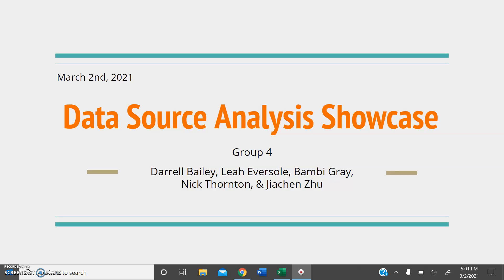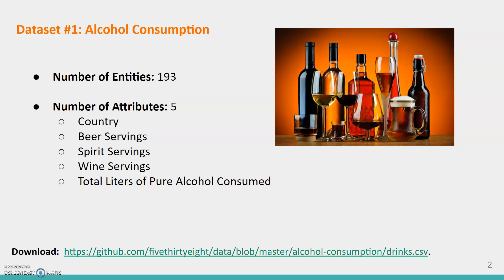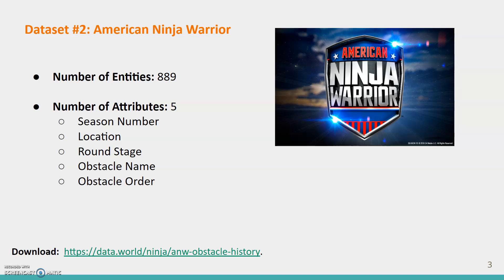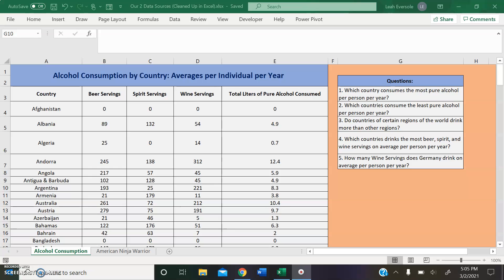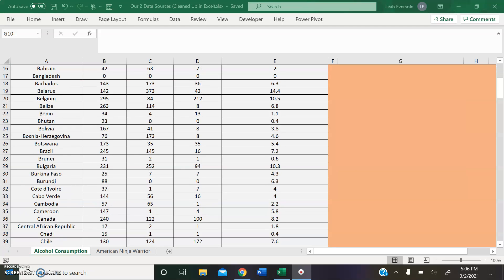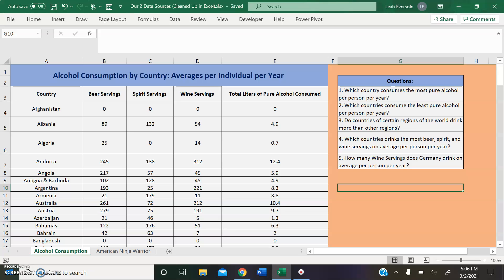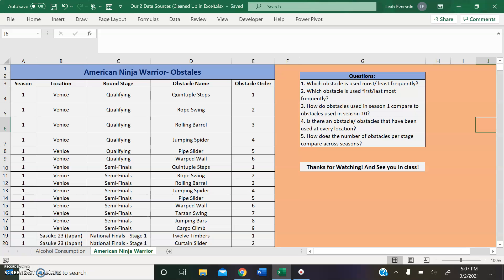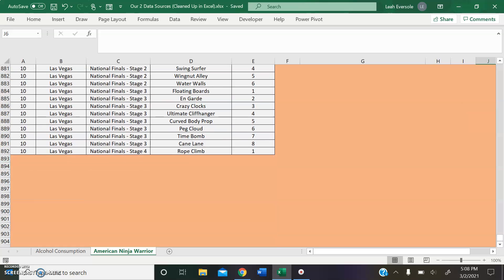Data Source Analysis Showcase - Group 4